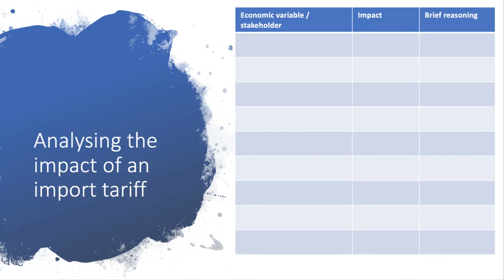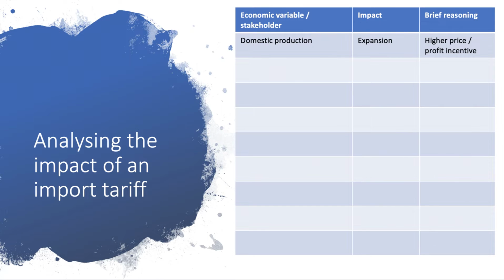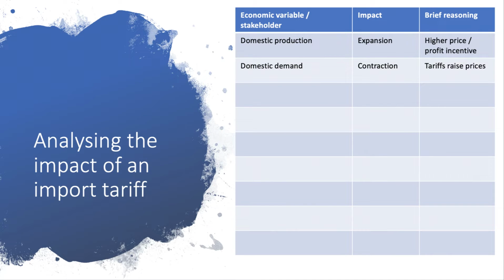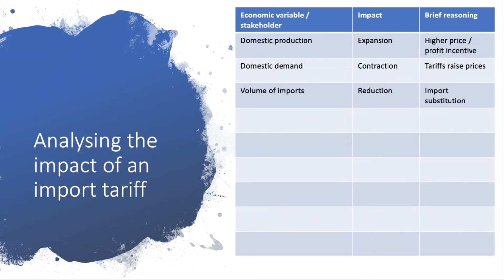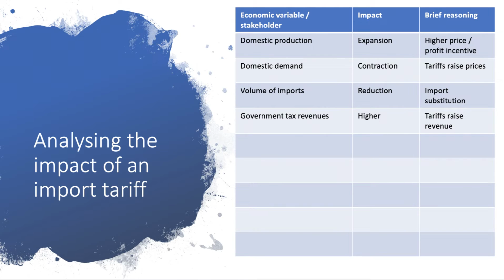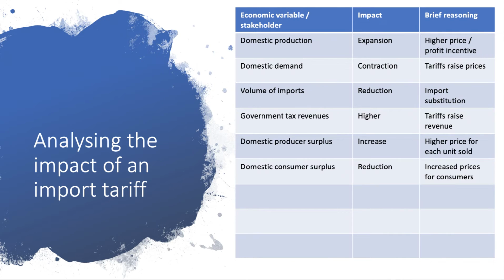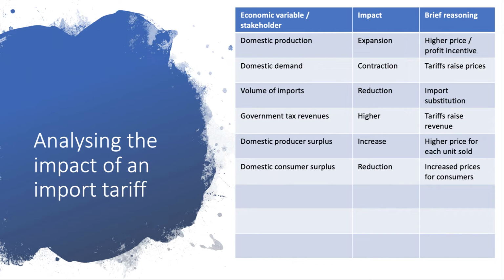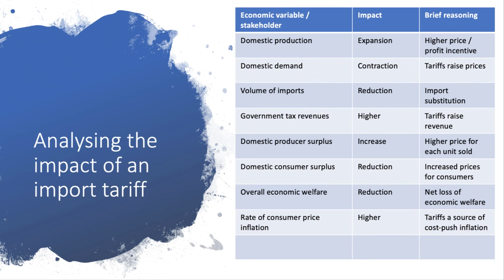Import Tariffs – Analysis Summary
In this short revision video we summarise some of the key possible effects of an import tariff focusing on consumer and producer surplus, inflation and short run economic growth.